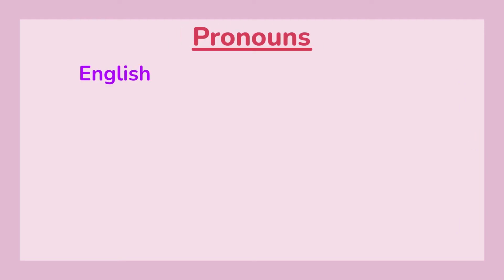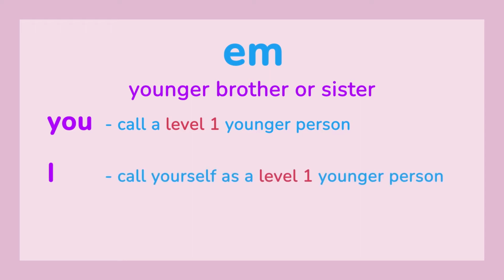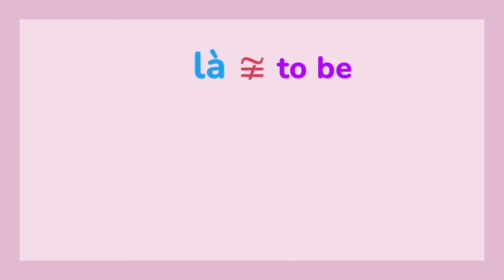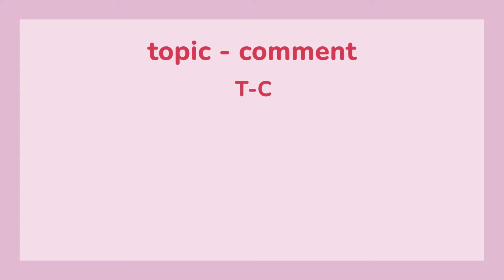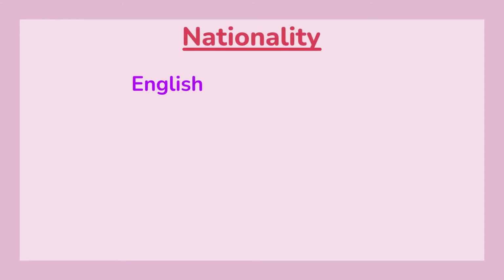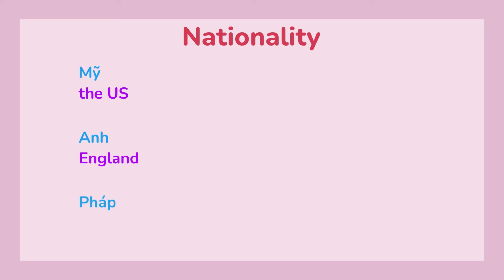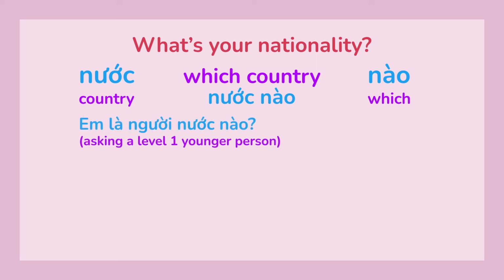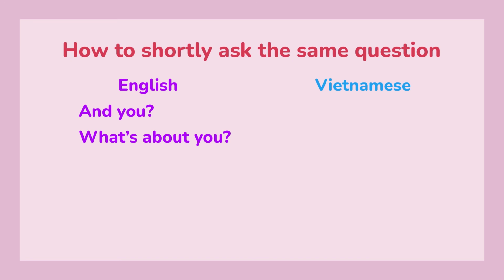Lesson 1: How to greet and introduce your name and nationality | Southern Vietnamese for Beginners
This is the first video in a youtube series about Southern Vietnamese for beginners.

In this video you'll learn how to say hello and introduce your name and nationality. You'll also learn how to make a question with a question word and how to make a question sound polite and respectful.